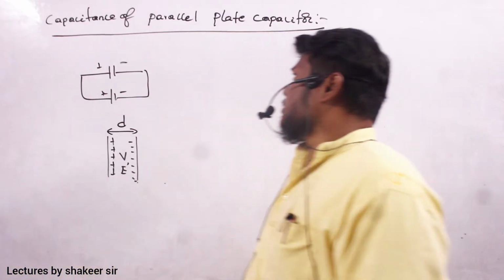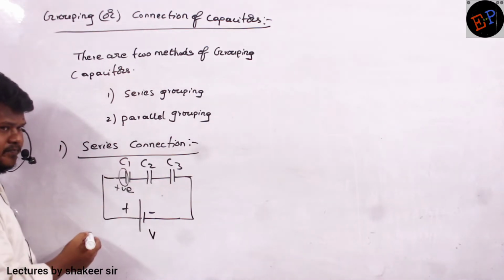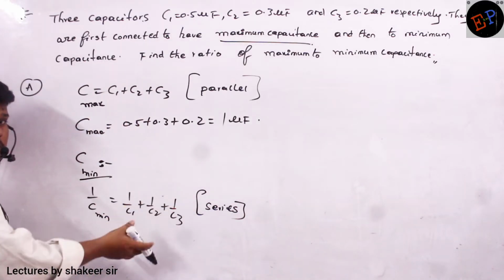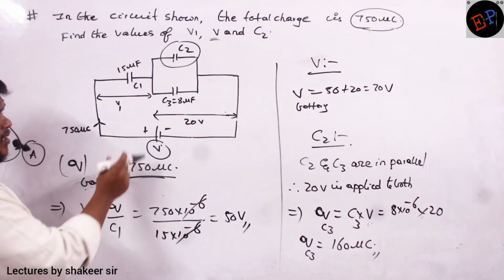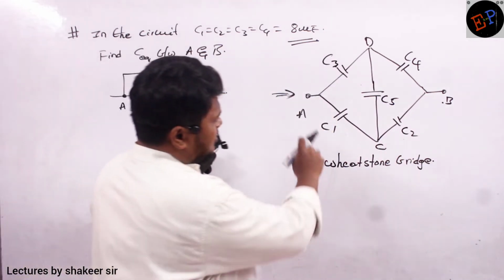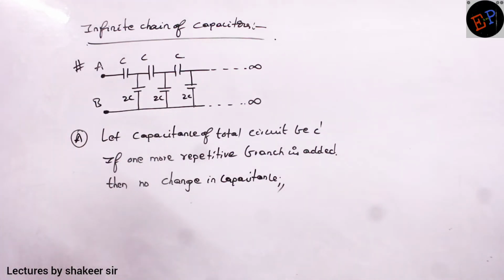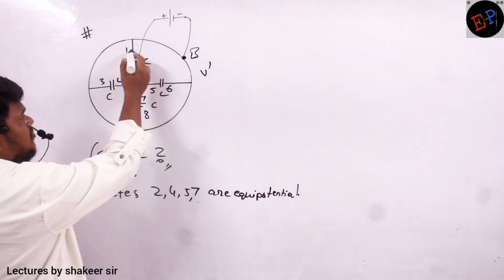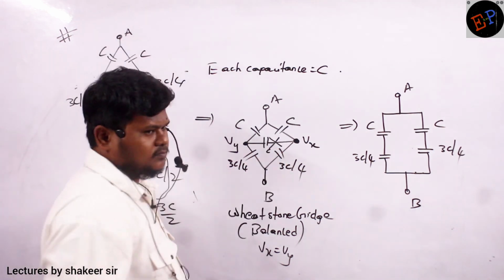L-2//CAPACITANCE OF PARALLEL PLATE CAPACITOR//BEST PROBLEMS